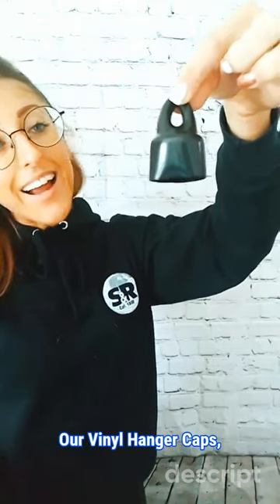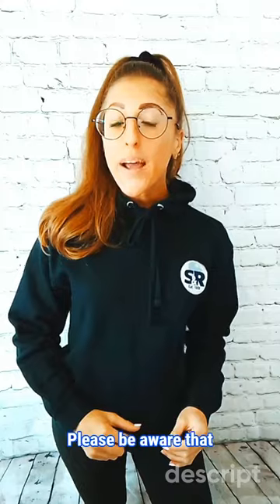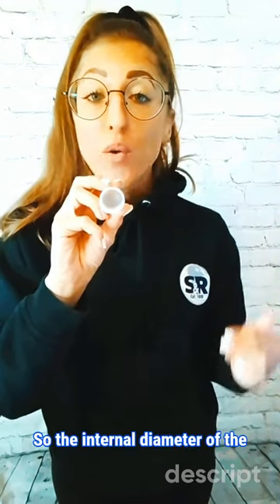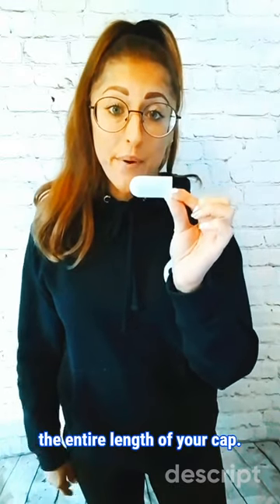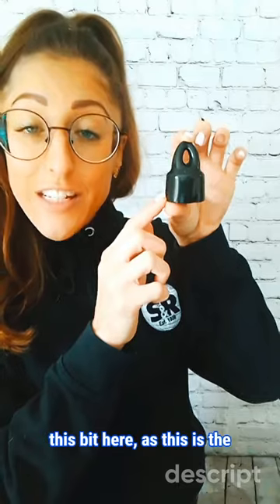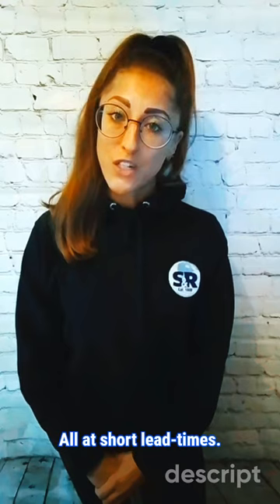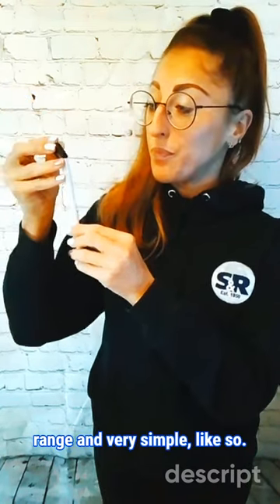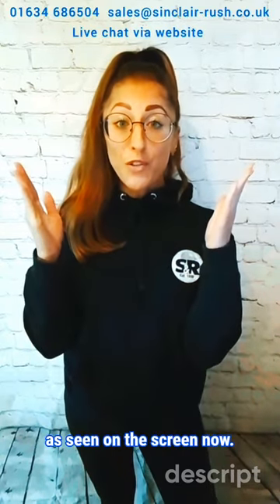Vinyl Hanger Caps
Vinyl Hanger Caps also known as Hang Caps are made from PVC at our Kent Factory. Measuring Guide for our range of PVC Hanger Caps.